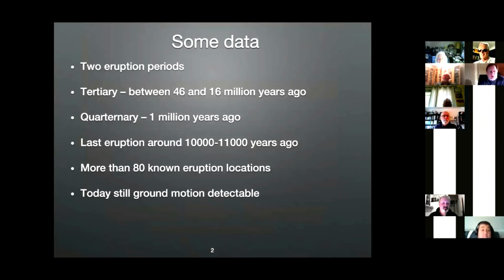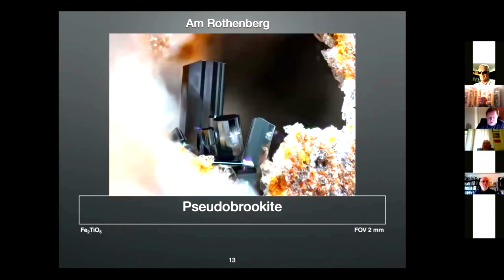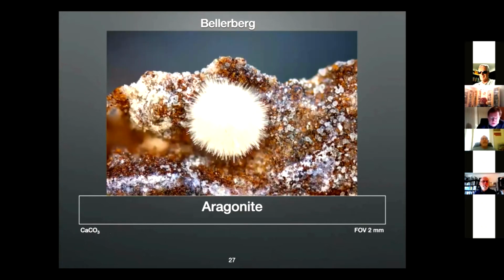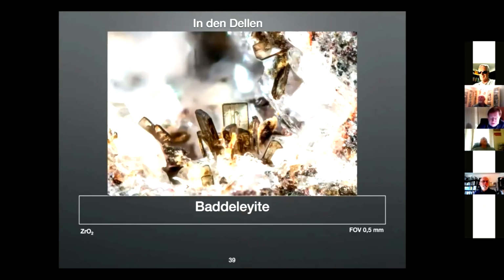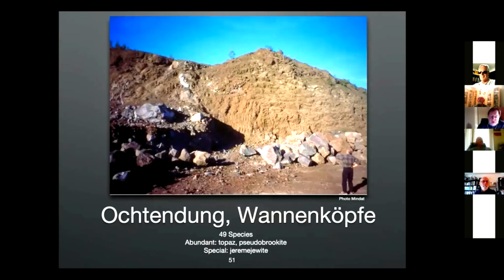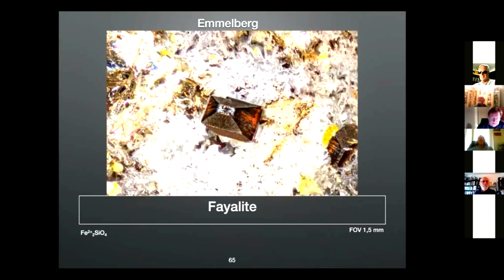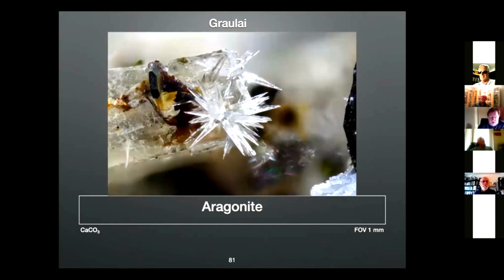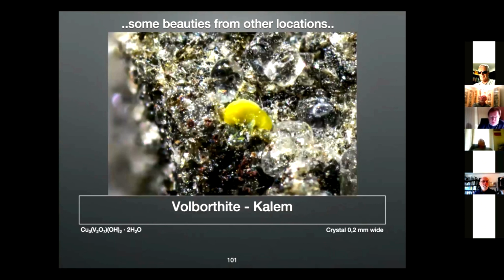Micromount Club Zoom Meeting 21-02 Volcanic Eifel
Volcanic Eifel - Germany, presented by Henk Smeets. Henk takes us on a virtual mineralogical field trip through a number of mineral localities in the Eifel region. Best viewed full screen and in high definition.